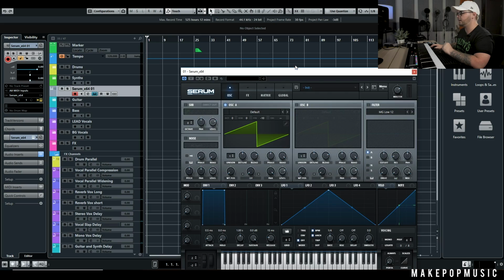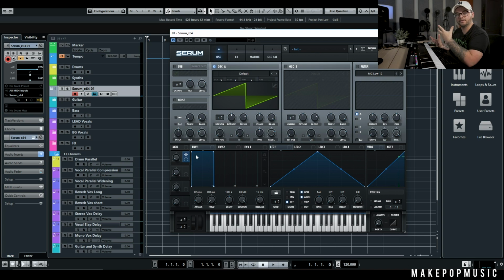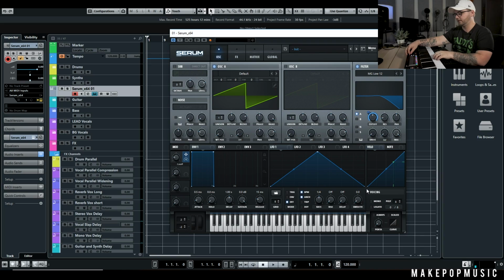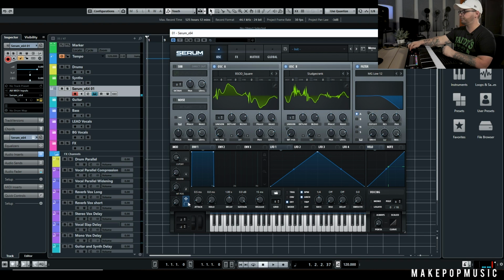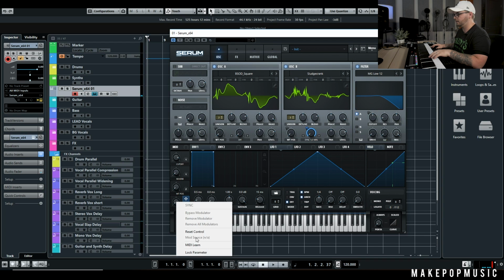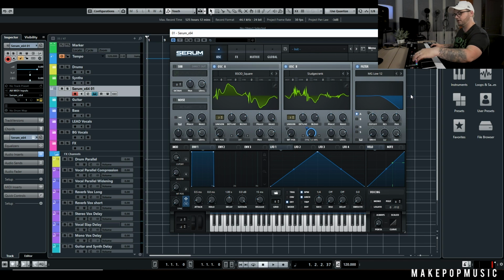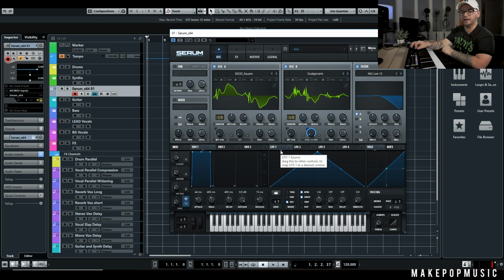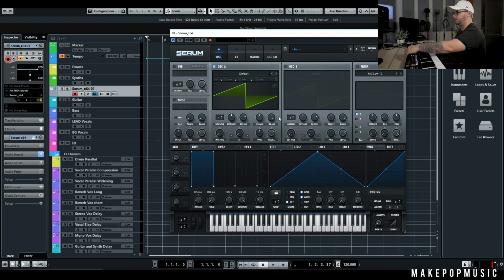Creating Custom MIDI Maps (HUGE Time-Saver) | Make Pop Music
In today's video, Austin shows he creates custom midi maps to save time for his synth automation.

For info on toplining competition, go here!